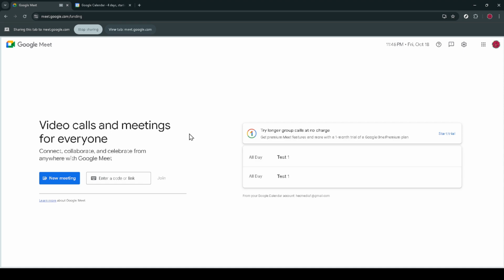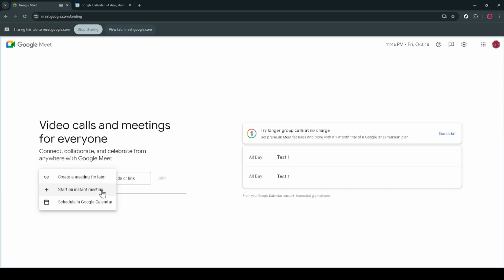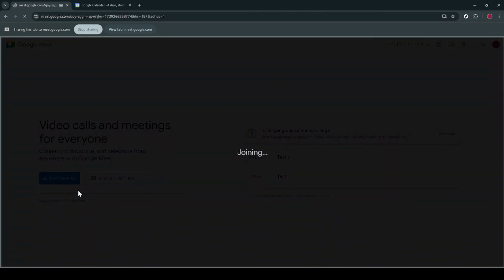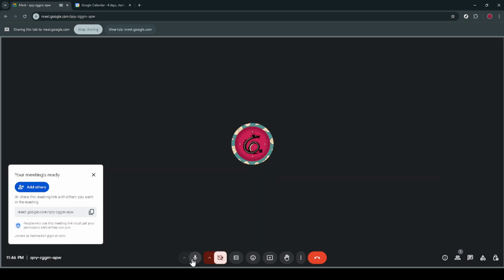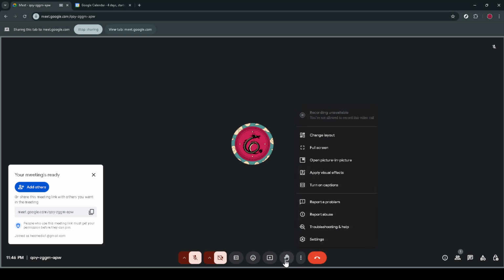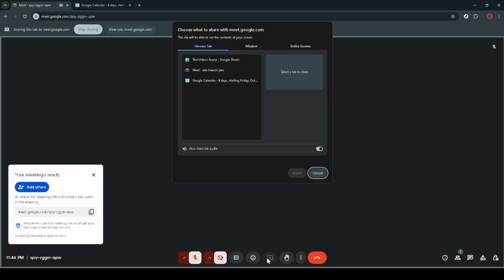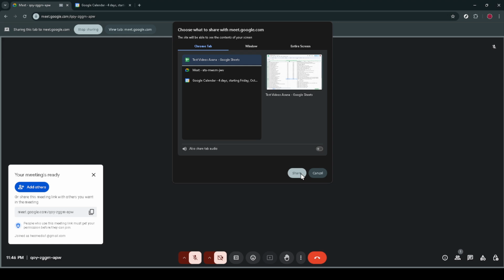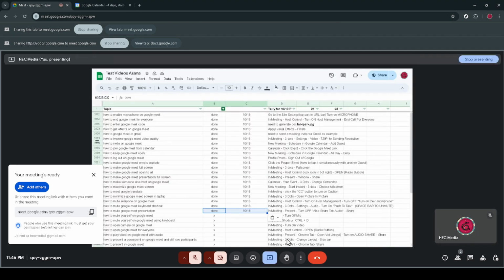How to Mute Google Meet Presentation (Full 2024 Guide)